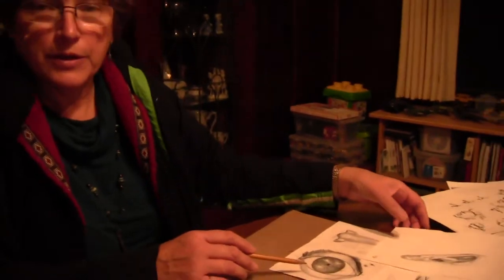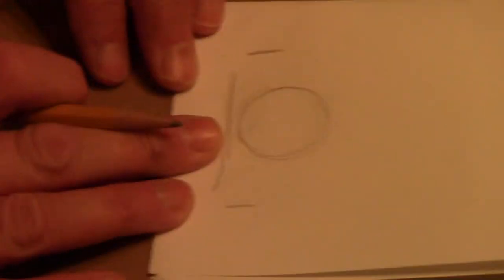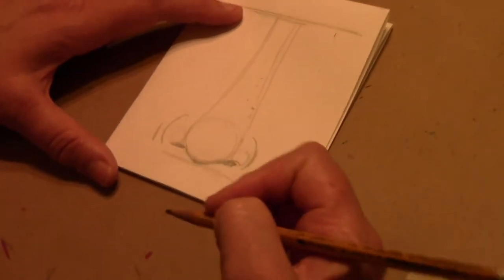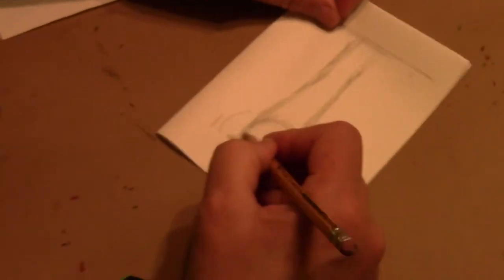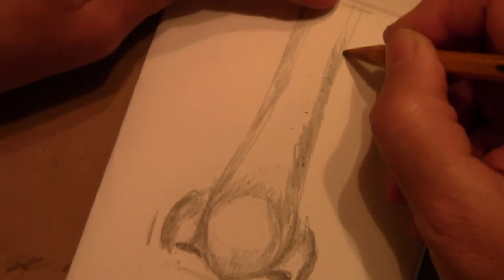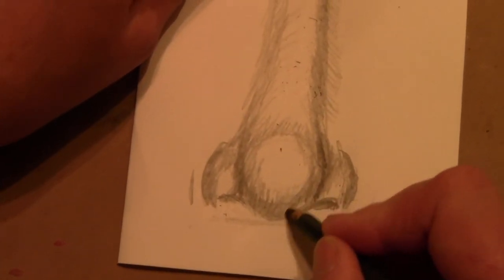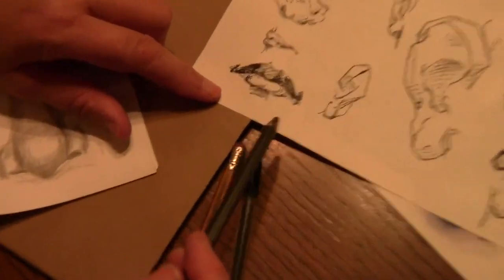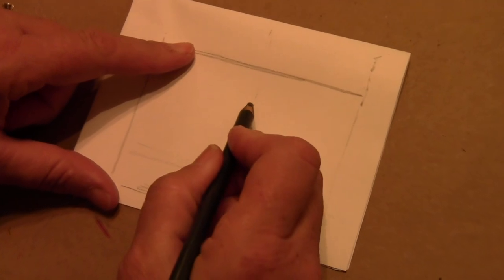Portraits Nose = 11 min